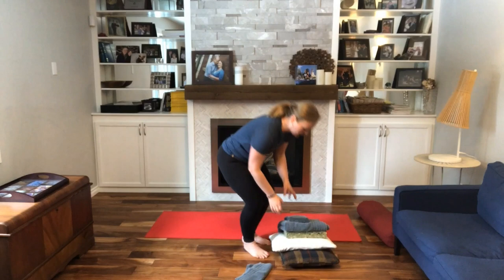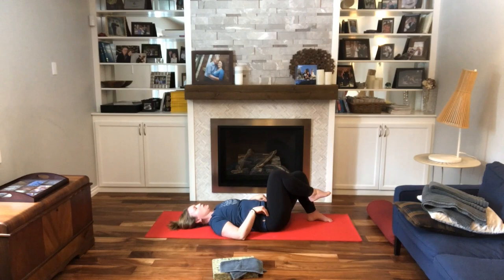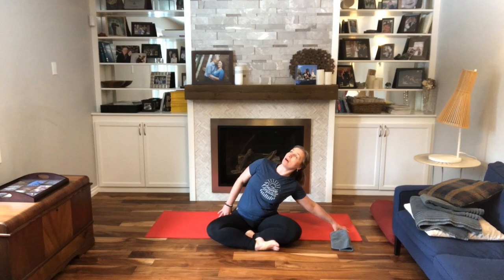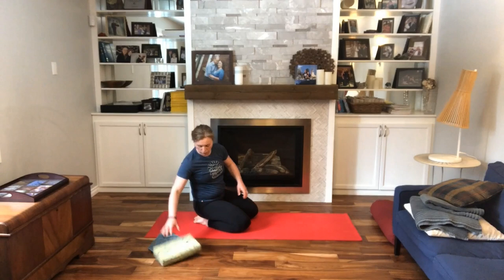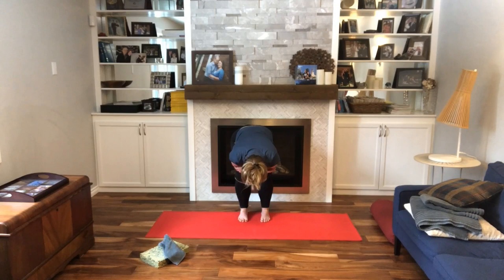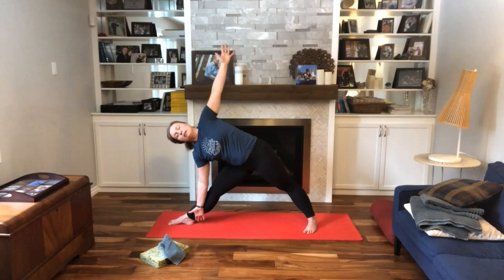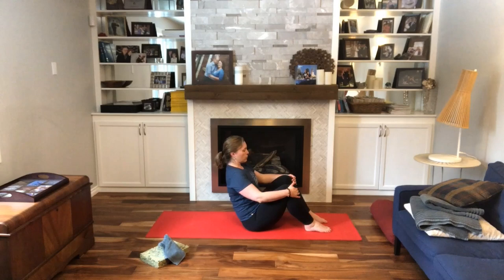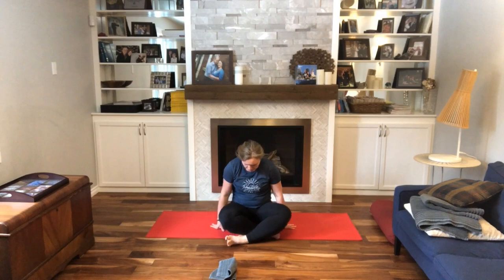Yoga for Hips with Lisa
Enjoy a class that is designed especially for the hips! This class focuses on movement that is designed to open and strengthen the hips – creating flexibility and stability. Feel the joy of free and happy hips. All levels welcome.